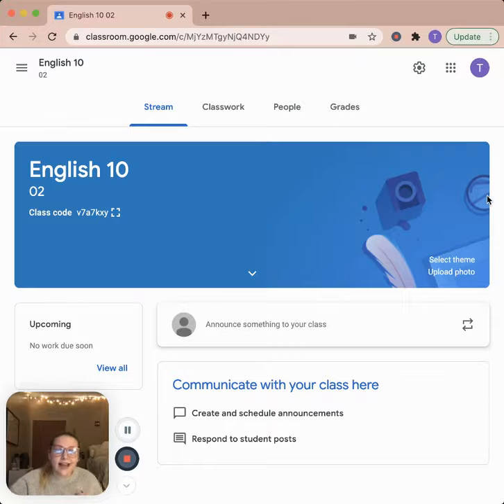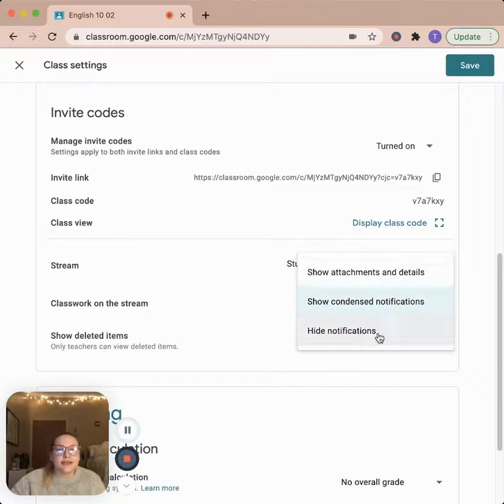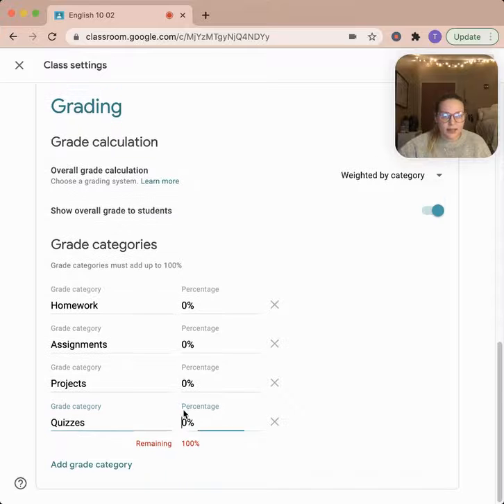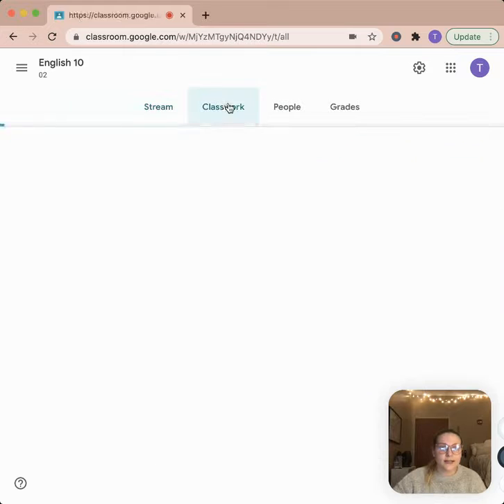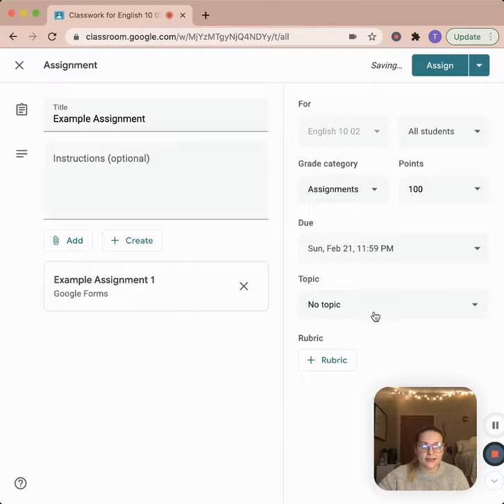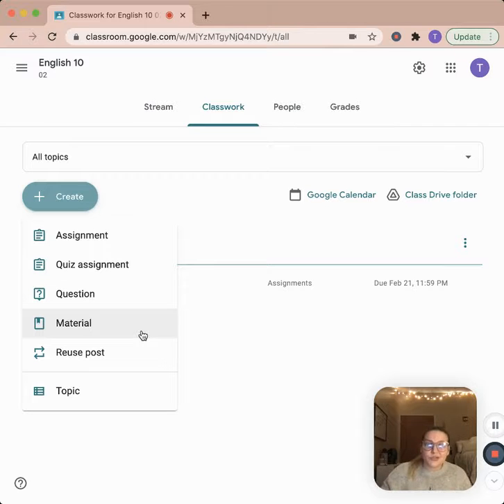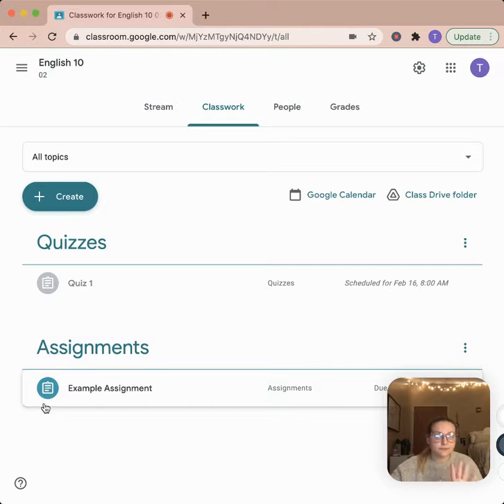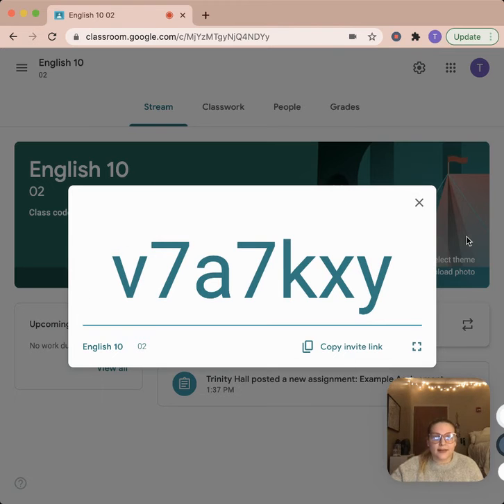Cool Tools Assignment-Google Classroom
Hello! This is a video project for my ED-350 class explaining Google Classroom! Please comment any questions you may have!

Here's a link yo google classroom if you don't have google chrome